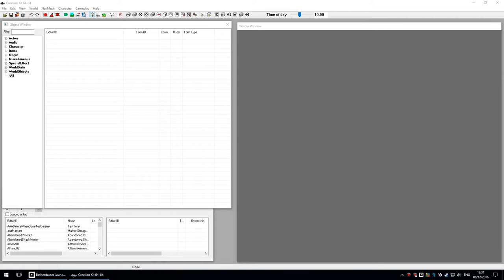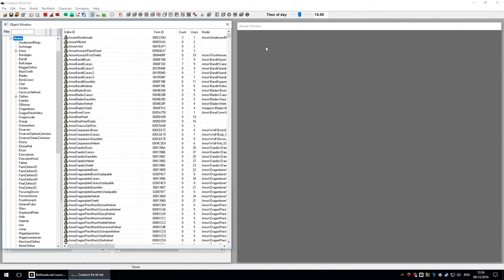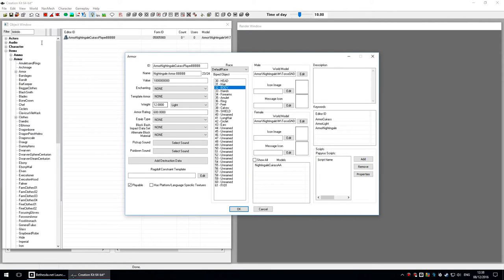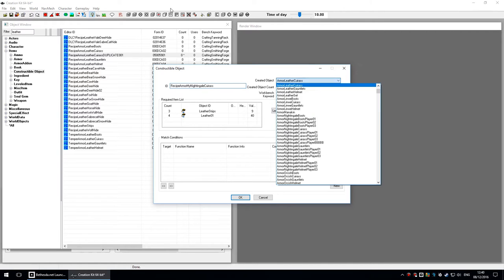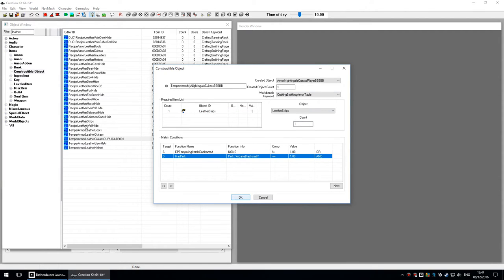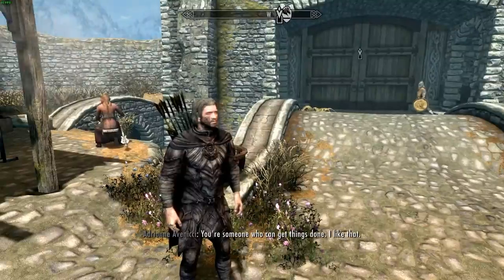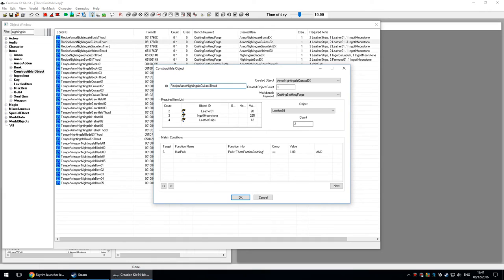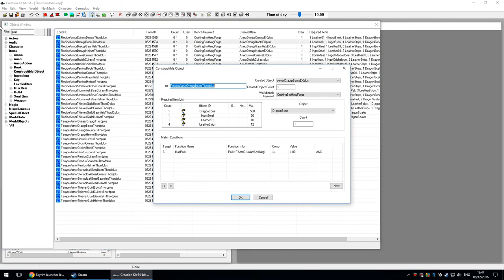Skyrim Creation Kit: Making items craftable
How to make a previously uncraftable enchanted item into a craftable unenchanted copy of that item.

This videos covers creating a copy of the item and removing any enchantments. Creating a recipe so that item can be crafted. Creating a temper recipe so that the item can then be upgraded.

The example used here is the Nightingale body armor.

Starting at 16:25 is a quick tour of the Complete Smithing mod to show how what is shown in the first part of the video has been incorporated into that mod.